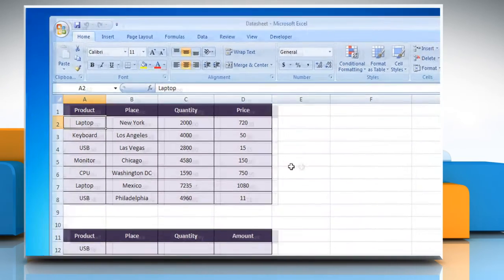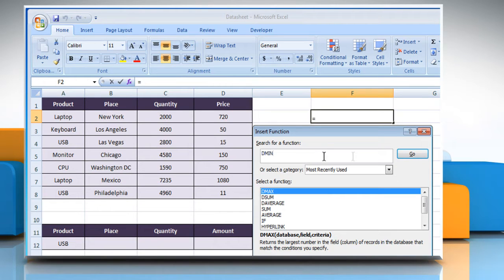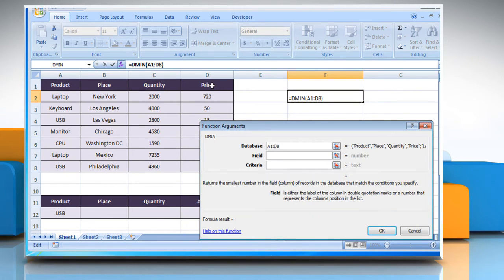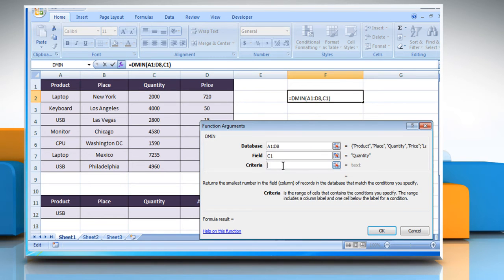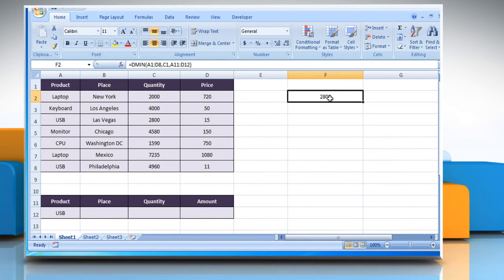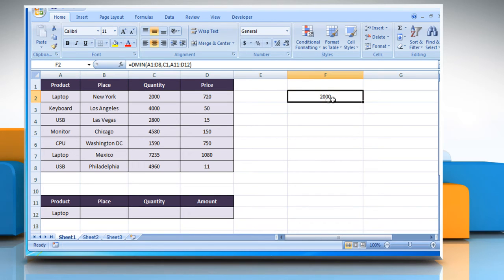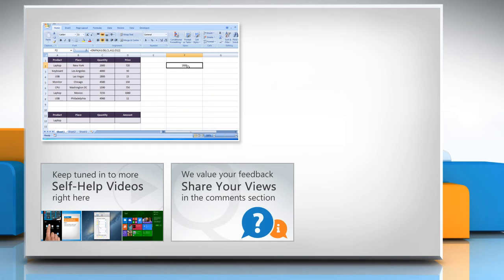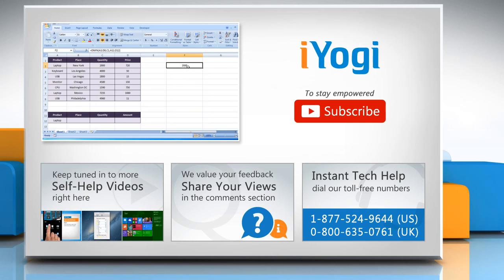How to use DMIN function in Excel :Tutorial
The DMIN function in Microsoft® Excel is used to calculate the smallest number in a field of records in a database that matches conditions that you have specified. Want to use DMIN function in Microsoft® Excel? Follow the easy steps shown in this video to do so.